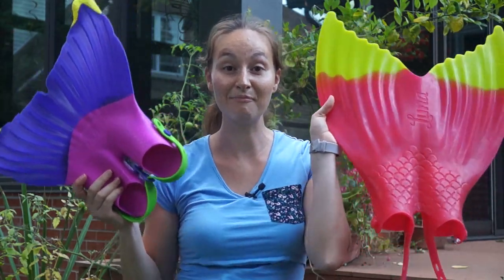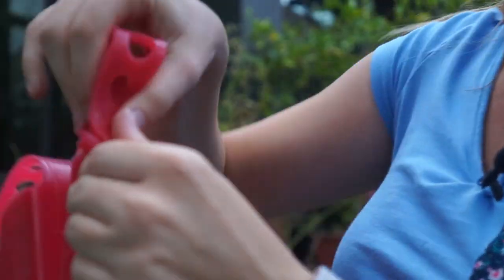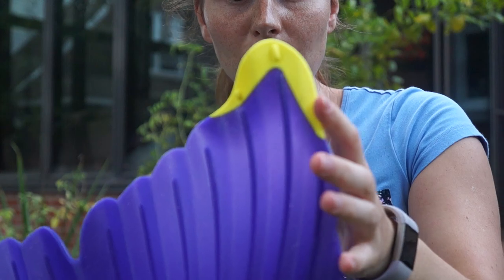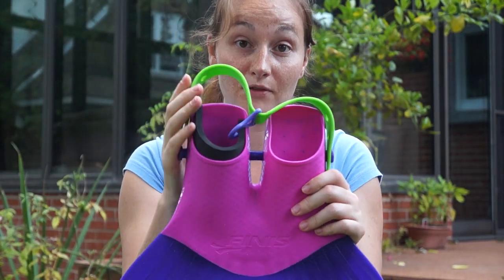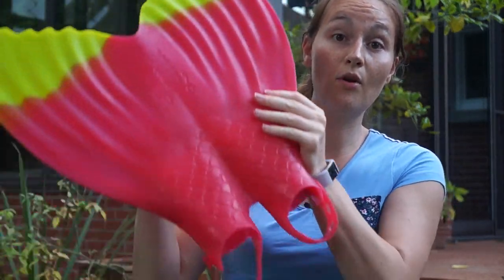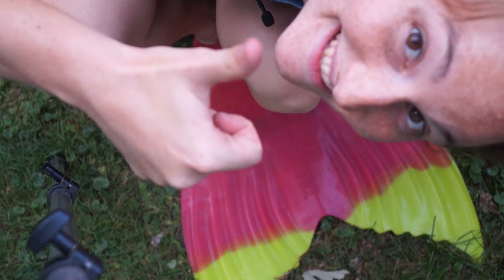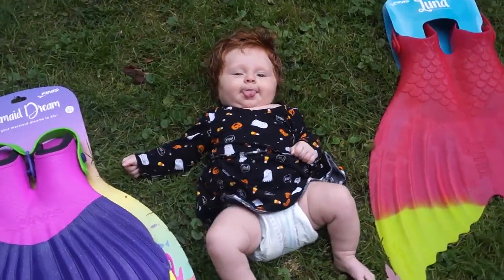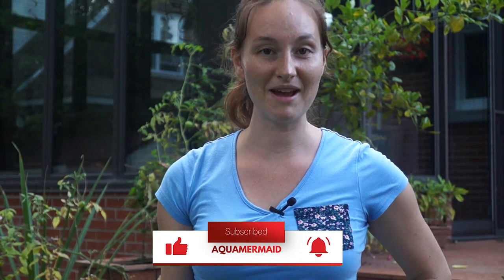Mermaid Fin for Kids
My review of 2 great mermaid fins for kids the Mermaid dreams & Mermaid Luna fin.
Mermaid Luna
Mermaid dreams

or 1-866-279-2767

Song: Thinking of Thinking by Markvard